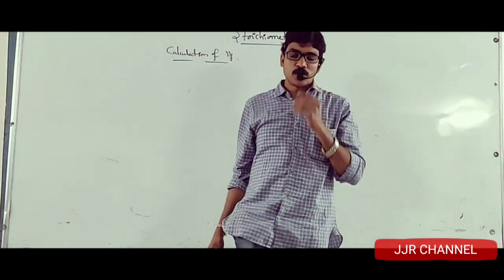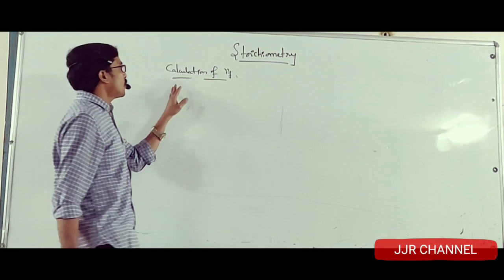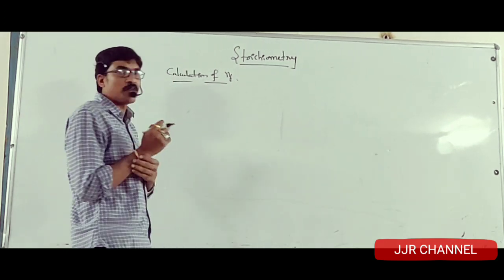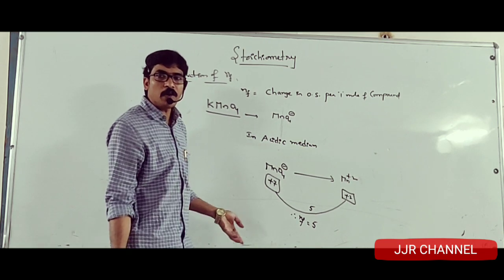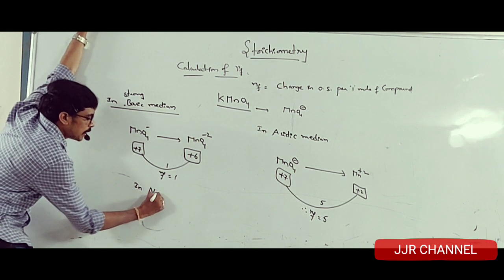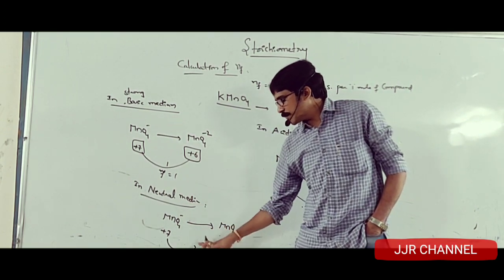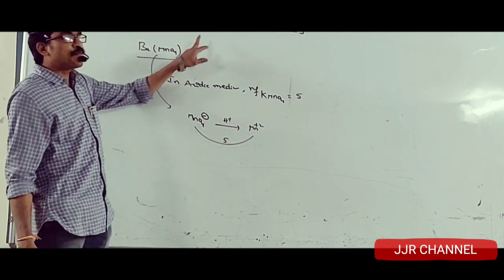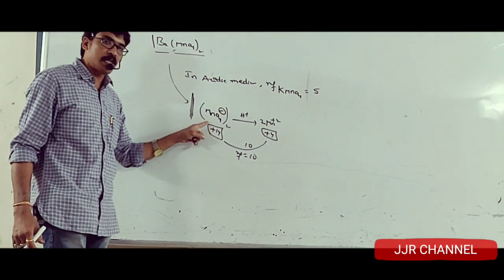Stoichiometry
Calculation of  n factor.
If any doubts please comment